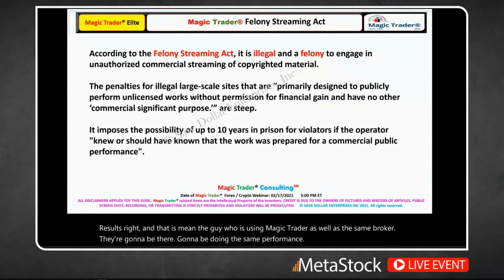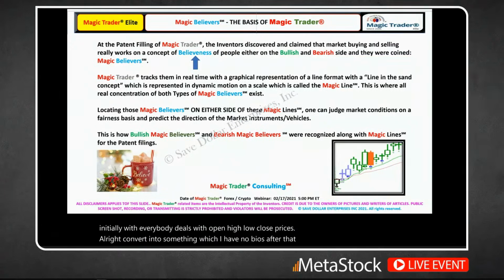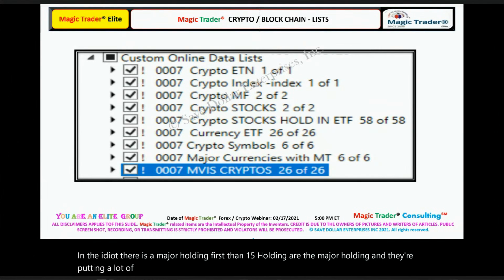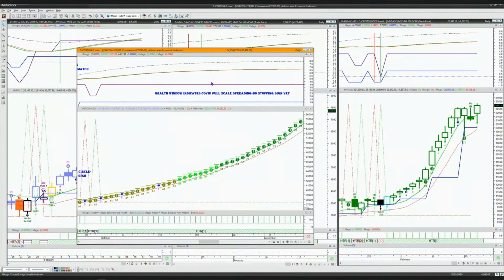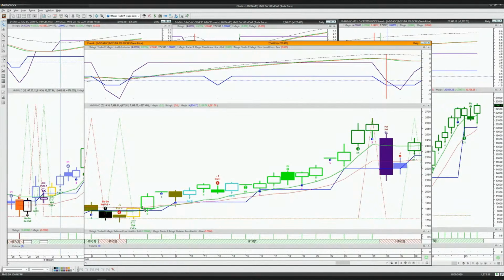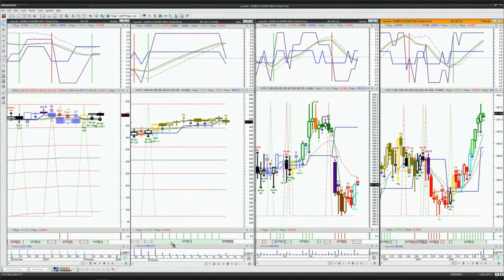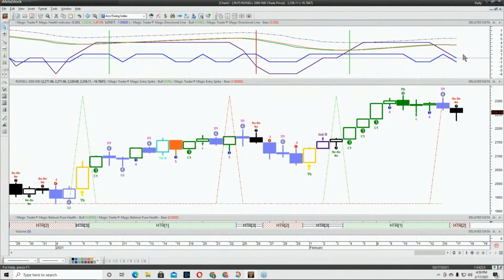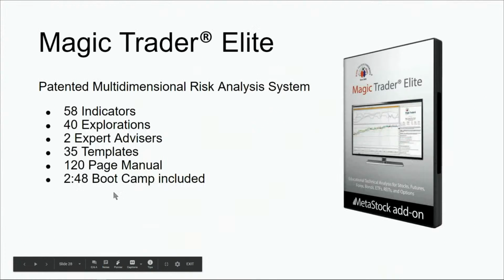Five Magic Essential Ingredients Required in Trading Forex and Cryptos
Discover how the five Magic Essential Ingredients required in trading can help you change the way you trade Forex and Cryptocurrencies.

In this webinar, market veteran, Peter Dalal, will discuss how to utilize his patented ingredients with the Magic Lines and Advanced Price Preceptors for success in trading. Peter will share his words of wisdom for currencies he's been trading since 1999.

In this webinar you will learn how to:

- Analyze Short-Term and Long-Term trends in less than a minute using Magic Lines.

- Easily find institutional-grade setups using Advanced Price Preceptors.

- Determine the Internal Health of 400+ Currencies and Cryptocurrencies, without prior experience.

- How to apply small-cap, mid-cap, and large-cap concepts in selecting and trading Cryptocurrencies using MetaStock and Magic Trader®️ together.

- Using Magic Trader®️ to identify opportunities on lower time frames such as one-minute to do Scalp-Swing℠ trading.

Join us for this interactive training session, in which Peter will show you how you can incorporate these core ingredients into your Forex and Cryptocurrency trading.

About Peter Dalal
Peter Dalal currently holds the Series 3 / 34 CFTC licenses and is the President of Save Dollar Enterprises, Inc. for over twenty years. Mr. Dalal has more than 30 years of experience in trading various markets as an individual trader. He has worked with Wall Street firms as a licensed professional trader and previously held the Series 7/6/63 securities licenses. Peter holds several patents worldwide.

Peter has spoken on a wide variety of trading topics ranging from stocks to futures to Forex in sixty-five cities in the USA and several countries such as:the United States, Malaysia, India, Canada, the United Kingdom, and Slovenia. Peter Dalal has trained licensed financial professionals for more than 15 years and currently runs a live trading room to help educate others to better understand the financial markets through Multi-Dimensional Risk Analysis using Magic Trader®️.